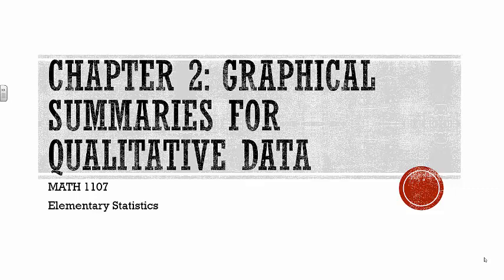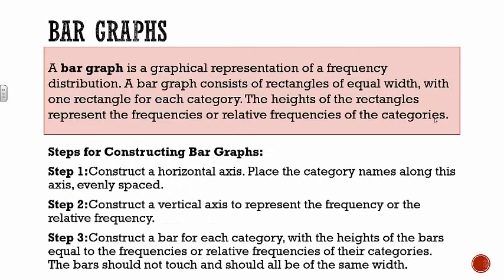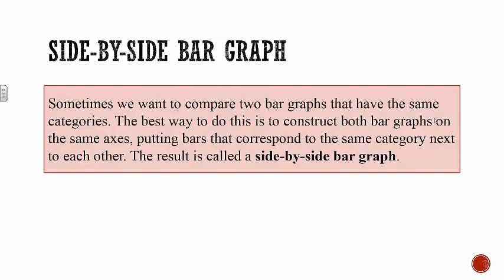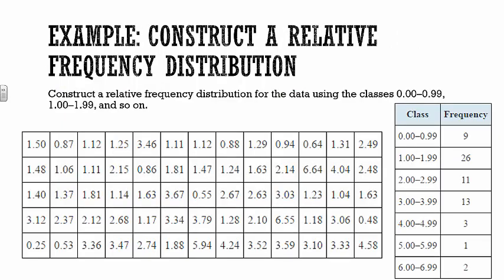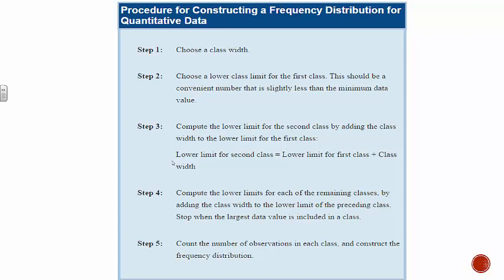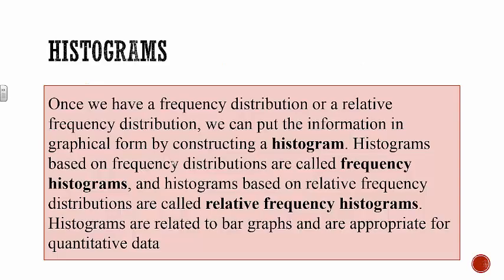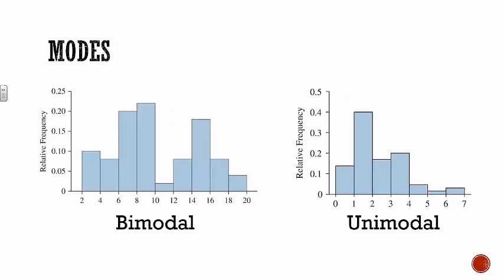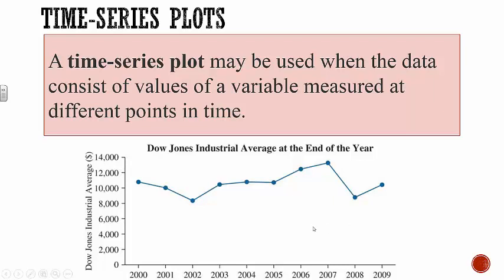Graphical Summaries of Data